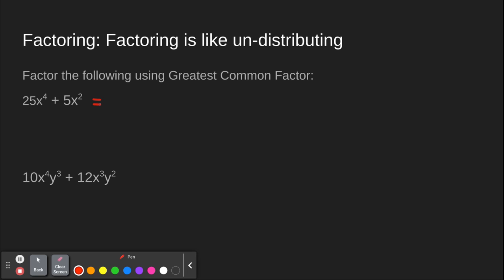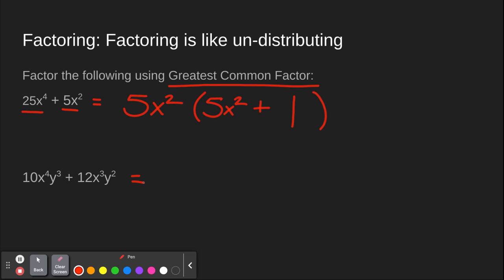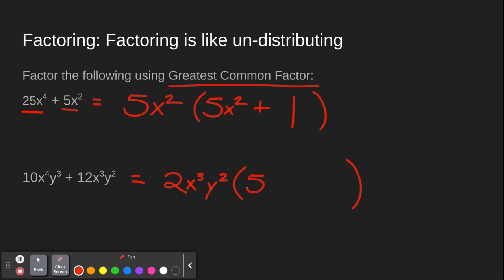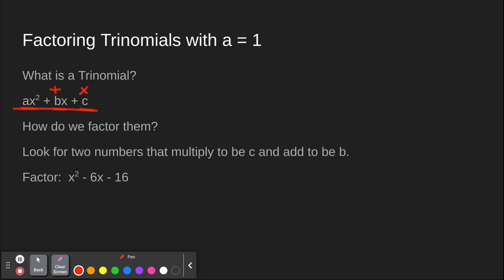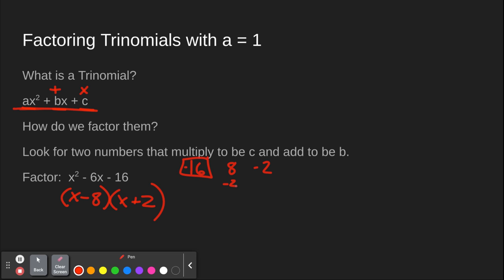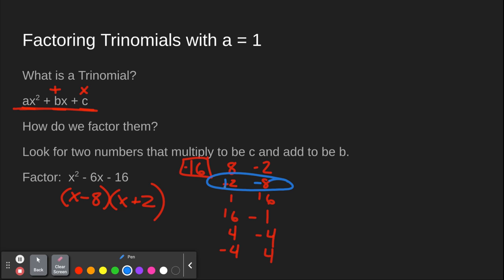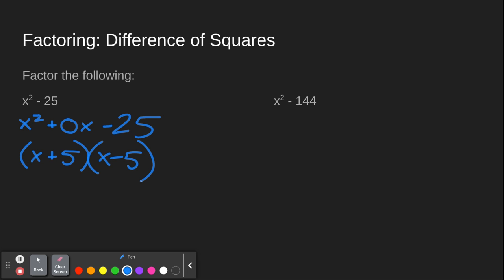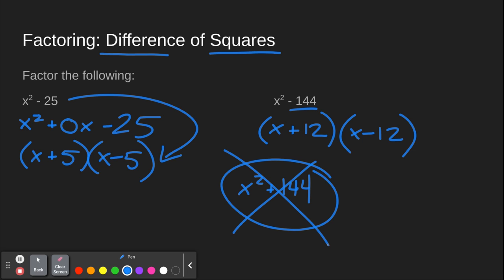FML: Factoring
As much as I can teach you about basic factoiring in about five minutes.